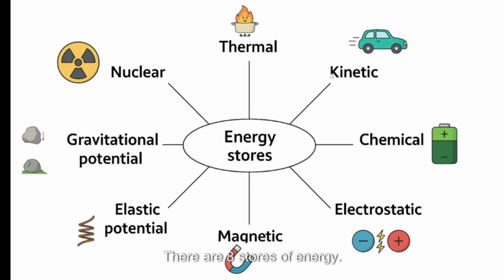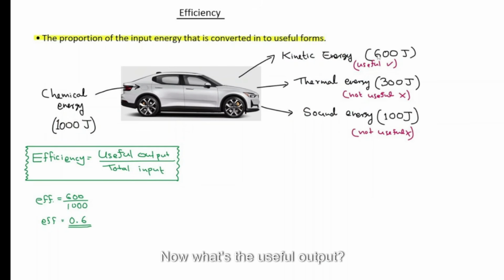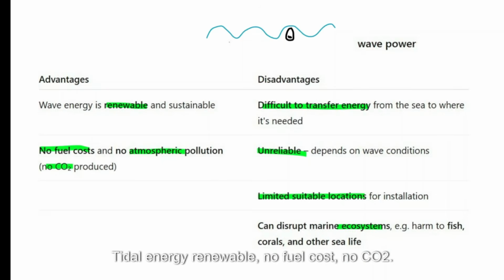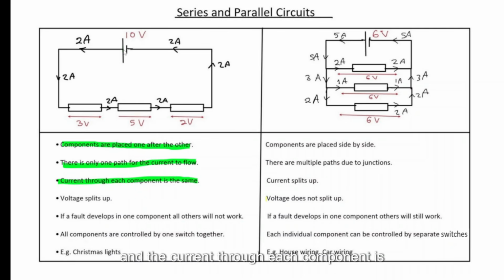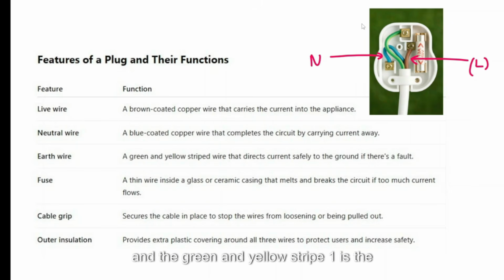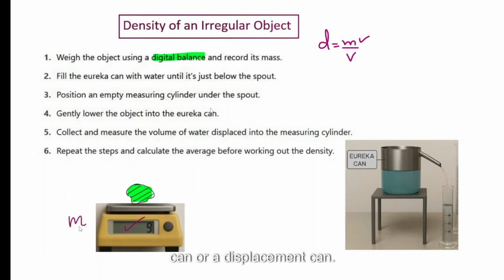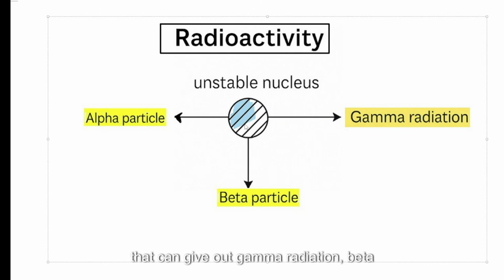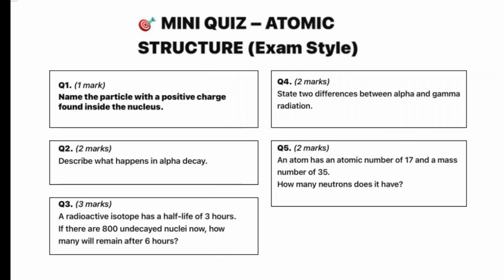AQA GCSE Physics Paper 1 Full Revision in 60 minutes : Revise EVERYTHING You Need...!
🎉 Welcome to your full revision guide for AQA GCSE Physics Paper 1! 🎉

In this video, we cover everything you need to know for your 2025 GCSE Physics Paper 1 exam — including:

✅ Energy – Stores, transfers, formulas, efficiency
✅ Electricity – Circuits, Ohm’s Law, IV graphs, mains electricity
✅ Particle Model of Matter – Density, changes of state, specific latent heat
✅ Atomic Structure – History of the atom, radiation types, half-life

This is a complete revision session — packed with explanations, must-know formulas, common mistakes to avoid, mini quizzes, and final exam tips to help you feel 100% ready for your exam!

Whether you're cramming last minute, revising steadily, or looking for a full recap, this video will guide you through the key ideas clearly and confidently.
📚 Timestamps:

00:00 – Introduction
00:46 – Energy
20:25 – Electricity
40:00 – Particle Model of Matter
48:52 – Atomic Structure
01:00 – Final Motivation and Outro

▶️ Check the description for free practice quizzes and revision resources.

Good luck in your exams — you’ve got this! 🚀